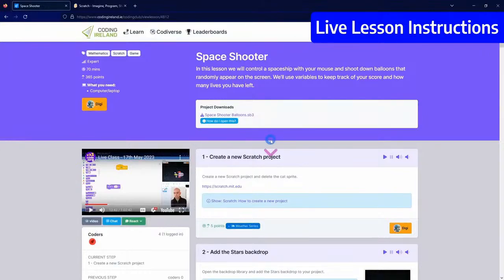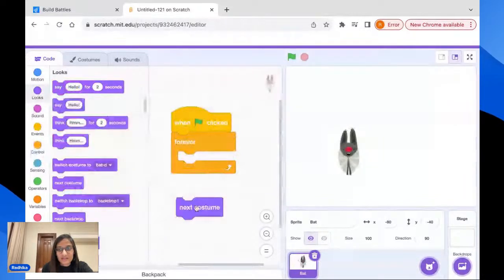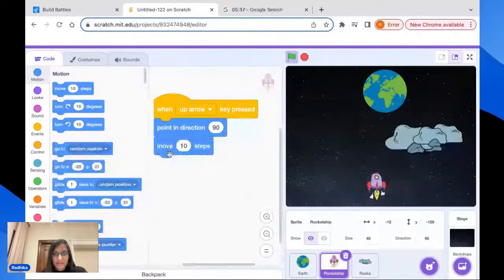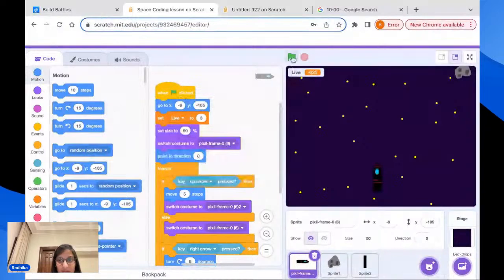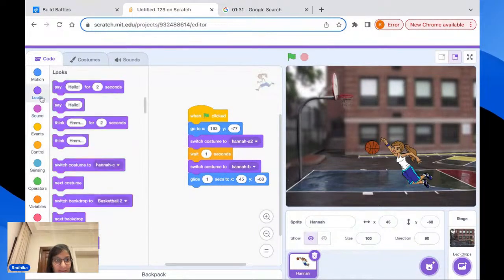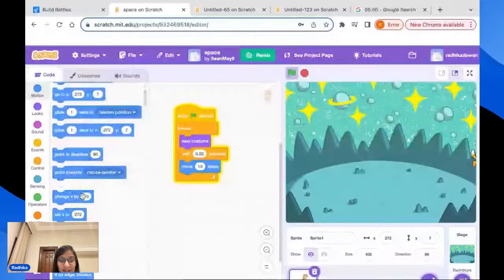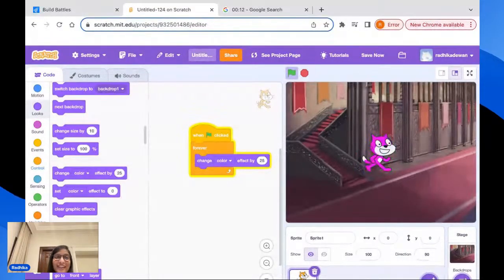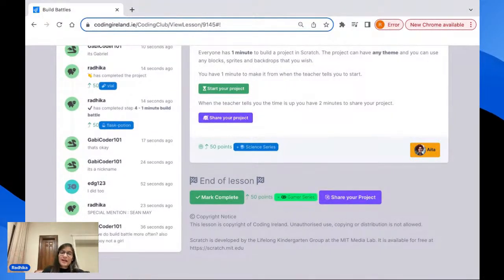Live Lesson Build Battles - 29th Nov 2023